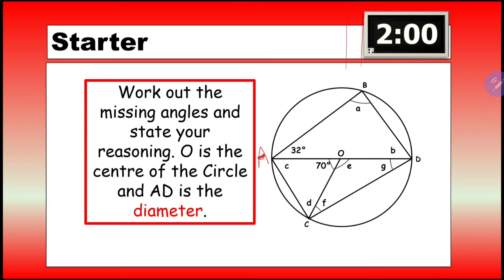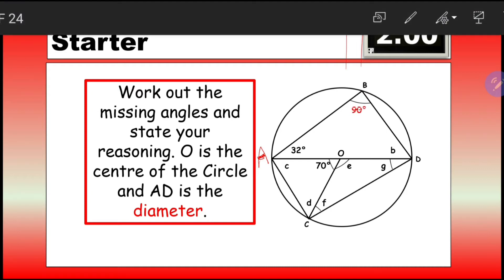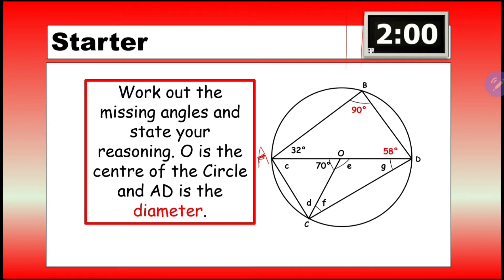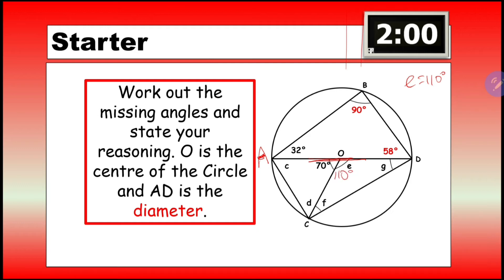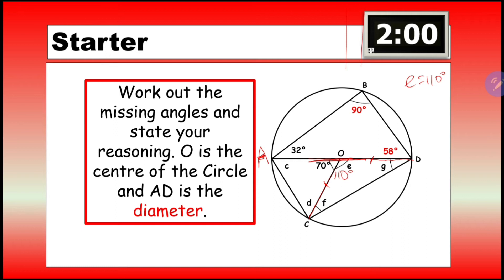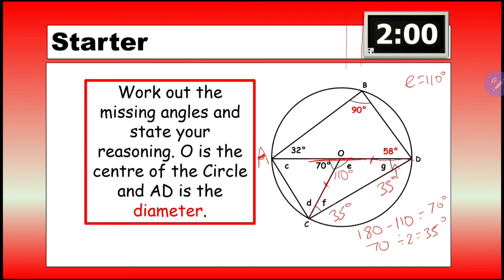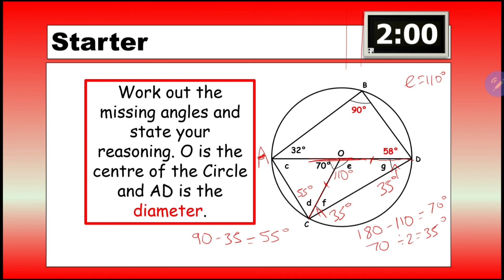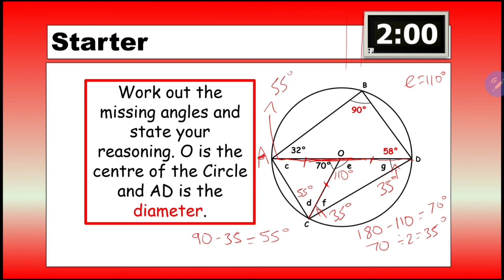Circle Theorems | Example | Geometry | Mathematics | Brainfood